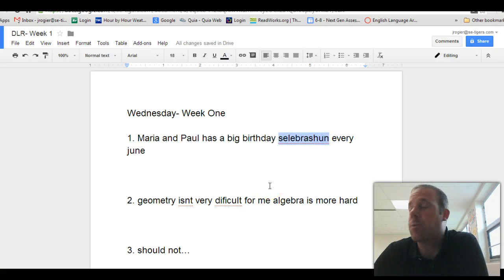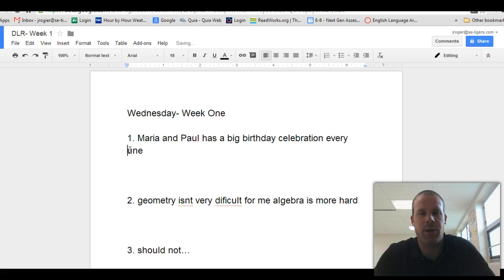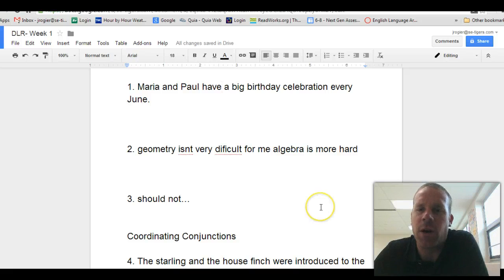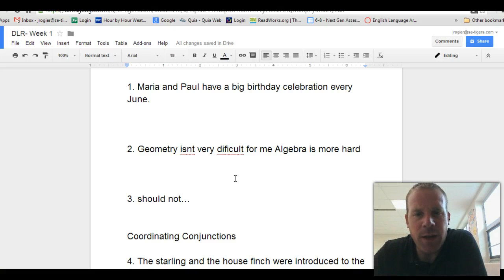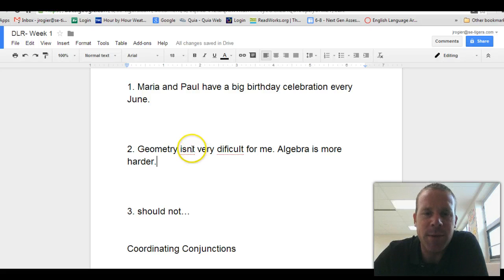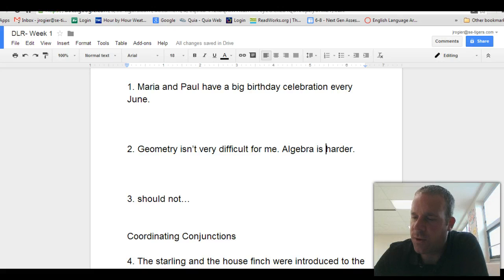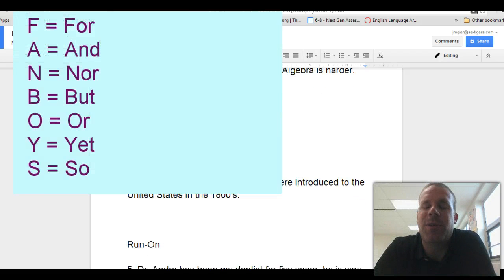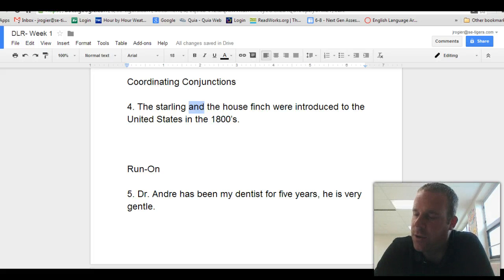DLR- Wednesday, Week One